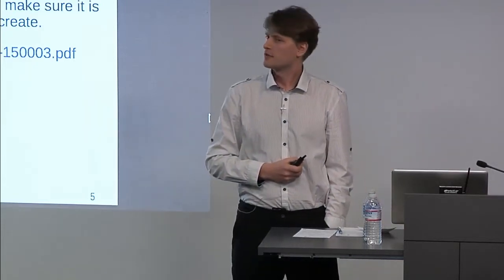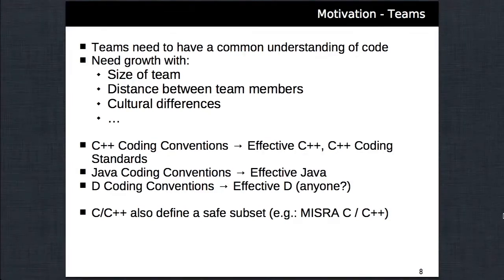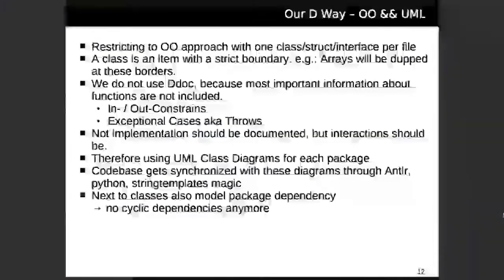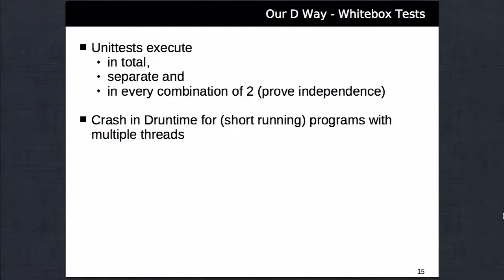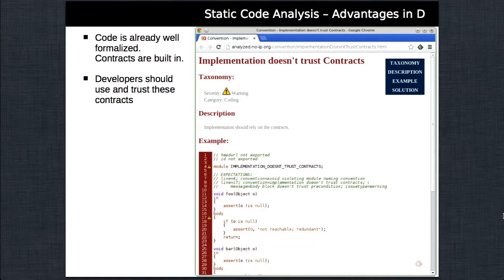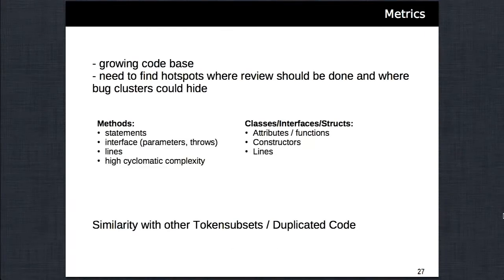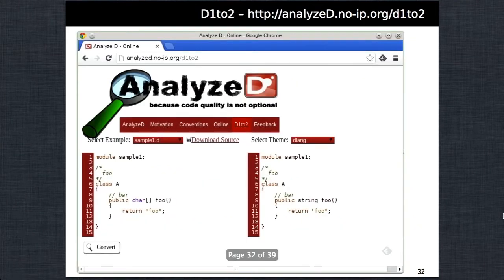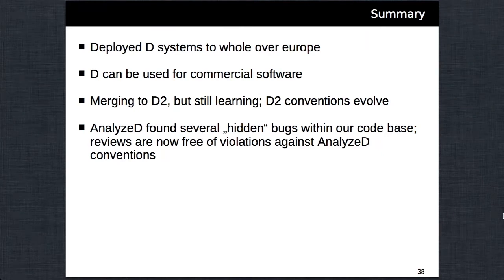DConf 2013 Day 3 Talk 2: Code Analysis for D with AnalyzeD -- Stefan Rohe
"Code Analysis for D with AnalyzeD" -- The second talk of DConf 2013 Day Three, by Stefan Rohe. From the abstract:

Professional Programming in teams requires a common clean coding style. This could be enforced using code reviews, but the simpler and less offensive way to achieve this is by using a tool as style cop. It helps spreading the conventions about the language in the team and assisting new team members in easily adopt to the programming style by getting fast feedback on their code. Having such a static code analyzer refactoring becomes easier, because it reminds about now unused variables, unused parameters or other refactoring artifacts.

This talk will introduce you to AnalyzeD, explain you how it's working, and give you an outline about what's planned.